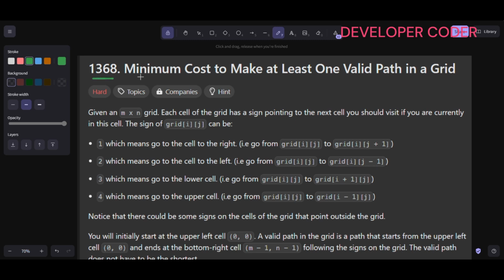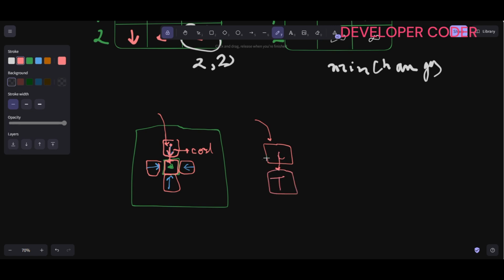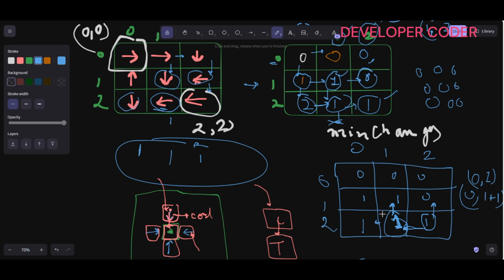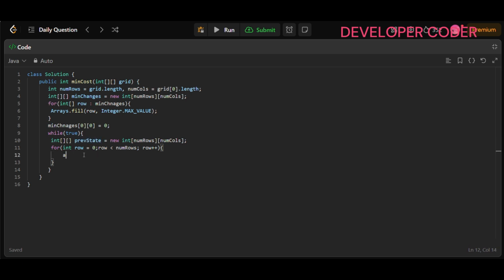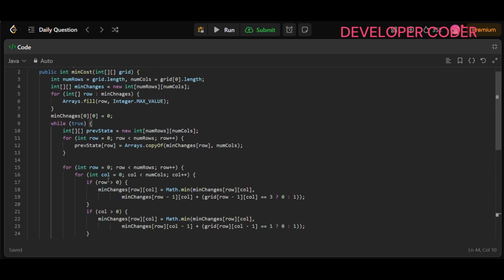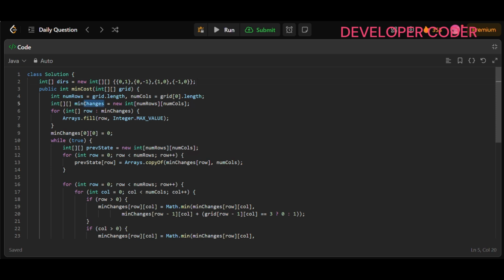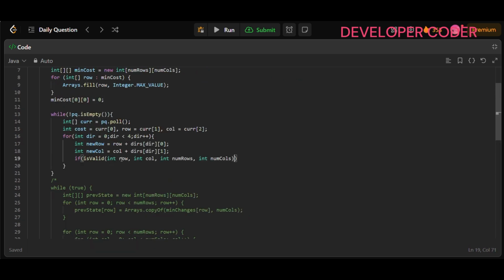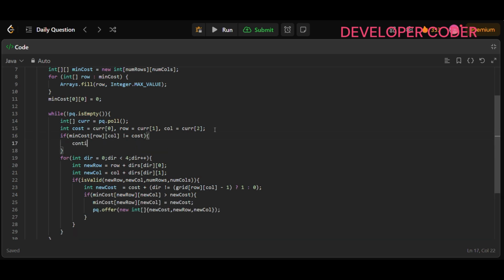Minimum Cost to Make at Least One Valid Path in a Grid | LeetCode 1368 | Java | Developer Coder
Welcome to Developer Coder! In this video, we dive deep into the LeetCode problem: Minimum Cost to Make at Least One Valid Path in a Grid | LeetCode 1368. This problem focuses on finding the minimum cost to create a valid path in a grid using Dijkstra's Algorithm and Dynamic Programming with an Iterative Approach in Java.

We’ll break down the solution in a step-by-step manner, explaining how to navigate the grid and use the iterative approach to efficiently calculate the minimum cost. This problem is perfect for those looking to sharpen their skills in dynamic programming and graph traversal algorithms.

🚀 Topics Covered:

Dijkstra's Algorithm
Dynamic Programming (Iterative)
Grid-based Pathfinding
If you're looking to master LeetCode 1368 and understand the underlying algorithms, this video is for you!

💻 Tech Used:

Java
Dijkstra’s Algorithm
Dynamic Programming (Iterative)

Minimum Cost to Make at Least One Valid Path in a Grid
LeetCode DP solution
LeetCode Dijkstra algorithm
Dynamic Programming iterative approach
LeetCode minimum cost path
LeetCode grid traversal
LeetCode graph problem
Java Dijkstra algorithm
Dynamic programming grid problem
Iterative DP Java solution
Minimum cost to make valid path
LeetCode algorithm explanations
Java DP solution
Graph algorithms LeetCode
LeetCode 1368 explanation
LeetCode Java solution
Dynamic programming tutorial
Graph pathfinding algorithms
LeetCode coding challenge
LeetCode problem solving
LeetCode graph traversal
Java coding challenge
LeetCode dynamic programming
LeetCode Dijkstra Java
Minimum cost grid problem
LeetCode pathfinding
LeetCode minimum cost algorithm
Java coding for LeetCode
LeetCode Dijkstra Java explanation
Dynamic programming iterative method
Graph traversal Java
Pathfinding algorithms in Java
LeetCode iterative DP
LeetCode Java algorithms
Java coding tutorial
LeetCode problem explanation
Dijkstra’s algorithm explanation
LeetCode dynamic programming Java
LeetCode grid traversal Java
LeetCode 1368 coding
LeetCode 1368 iterative DP
Java DP pathfinding
Minimum cost pathfinding algorithm
LeetCode problem 1368
LeetCode minimum cost grid
LeetCode grid problem solution
LeetCode algorithm challenge
LeetCode dynamic programming explained
LeetCode problem 1368 walkthrough
Graph algorithms DP
LeetCode 1368 Java DP
LeetCode 1368 dynamic programming
LeetCode graph DP solution
Java Dijkstra’s algorithm
LeetCode algorithm tutorial
LeetCode minimum cost path solution
Java algorithm for LeetCode
LeetCode dynamic programming graph
LeetCode Java tutorial
LeetCode algorithm pathfinding
LeetCode dynamic programming tutorial
LeetCode DP grid problem
LeetCode coding solution
LeetCode DP graph traversal
LeetCode 1368 dynamic programming solution
LeetCode 1368 minimum cost solution
Graph algorithms pathfinding
Java LeetCode coding
LeetCode Dijkstra explanation
LeetCode 1368 iterative solution
LeetCode problem solving with DP
LeetCode algorithm tutorial for Java
LeetCode graph traversal tutorial
LeetCode Java Dijkstra tutorial
LeetCode Java solution walkthrough
LeetCode grid problem tutorial
LeetCode DP algorithm explanation
Java pathfinding algorithms
LeetCode 1368 pathfinding
LeetCode iterative dynamic programming
LeetCode 1368 problem solving tutorial
Java LeetCode DP solutions
LeetCode algorithm problem
LeetCode Java algorithm tutorial
LeetCode minimum cost pathfinding algorithm
LeetCode graph DP tutorial
LeetCode coding explanation
LeetCode pathfinding tutorial
LeetCode dynamic programming explanation
LeetCode Dijkstra Java solution
LeetCode pathfinding Java
LeetCode algorithm explanation tutorial
LeetCode DP explanation
LeetCode graph DP explanation
LeetCode Java DP grid problem